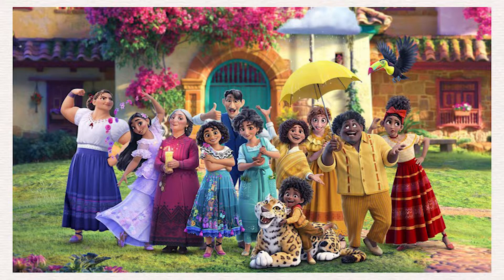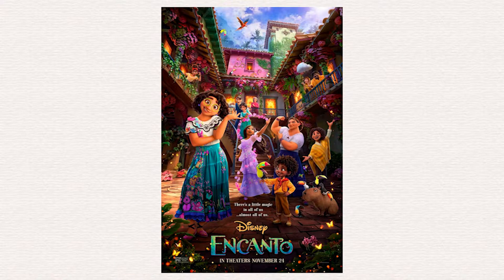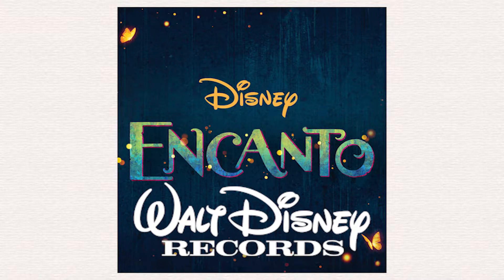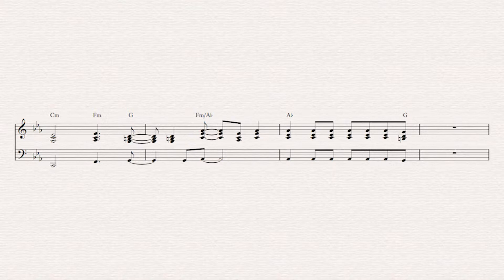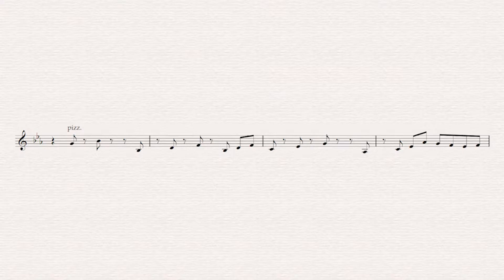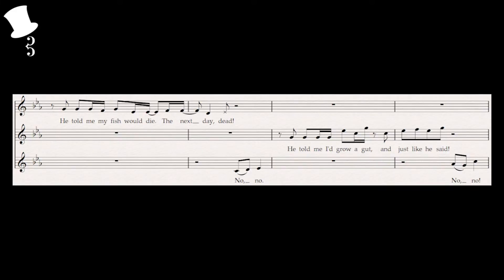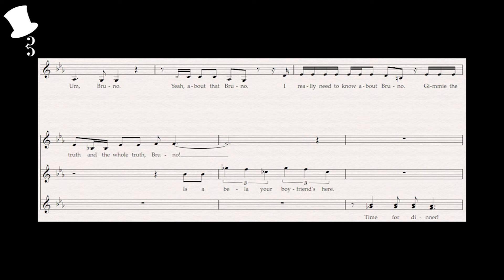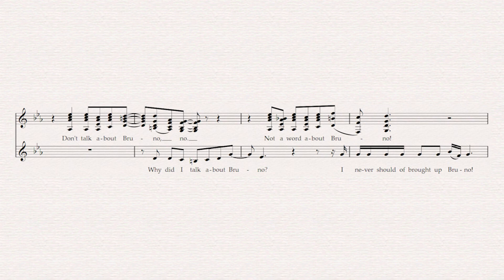Pop Analysis: We Don't Talk About Bruno - Encanto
An analytical look into the song "We Don't Talk About Bruno" from Encanto.

The music of Ma3stro!

Listen along!